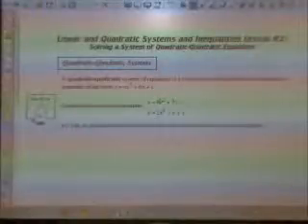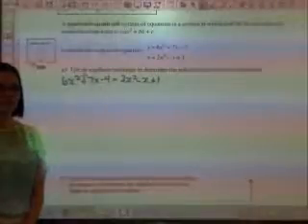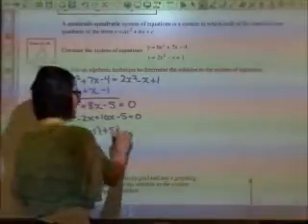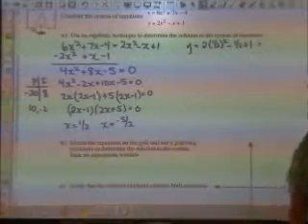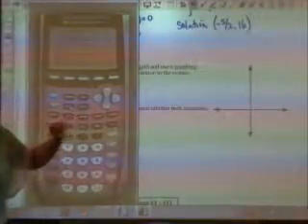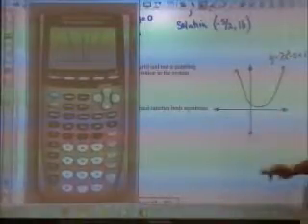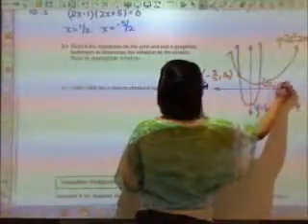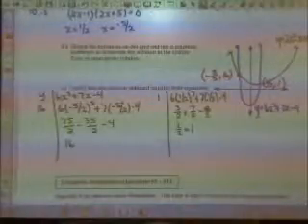Math 20 1 Ch 8 Lesson 2